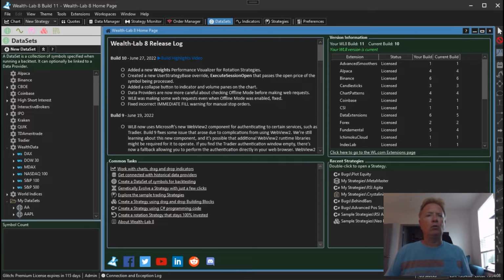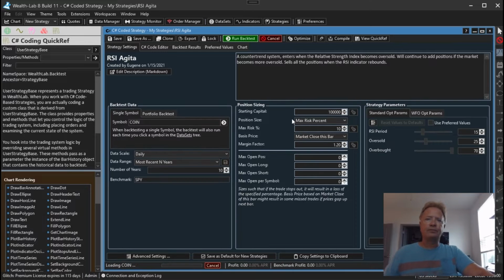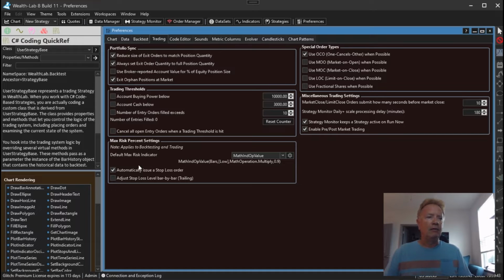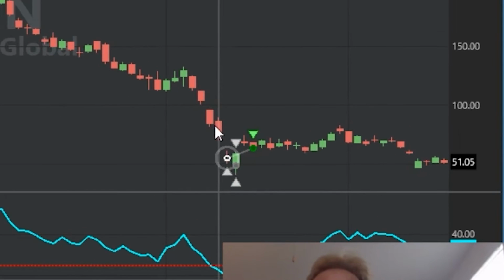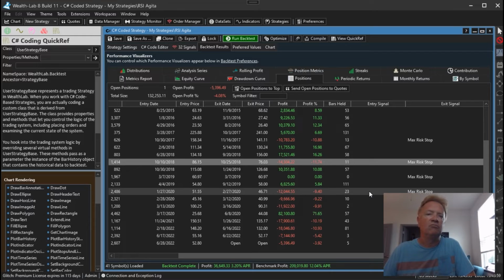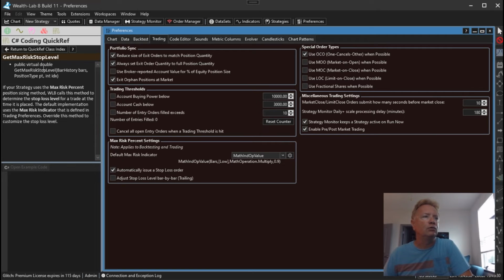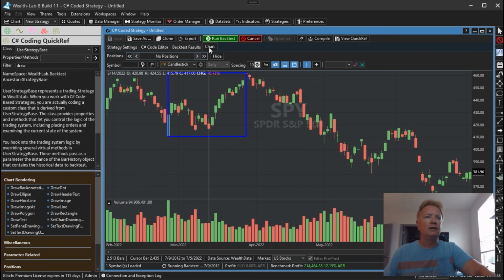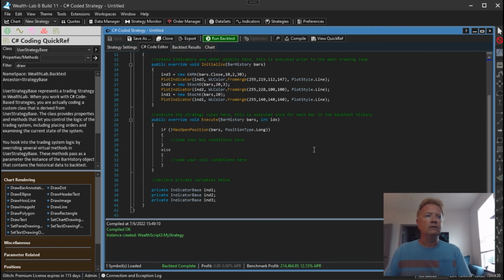WealthLab 8 Build 11 - Max Percent Risk Position Sizing Returns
00:00 Intro
00:10 Max Risk Percent Position Sizing
08:21 Controlling Risk Stop Level in Code
09:53 Drawing Shapes Behind the Chart Bars
11:44 Pushing Indicators into a Coded Strategy